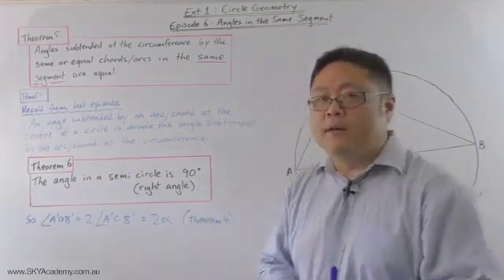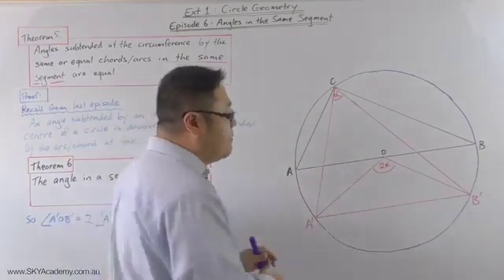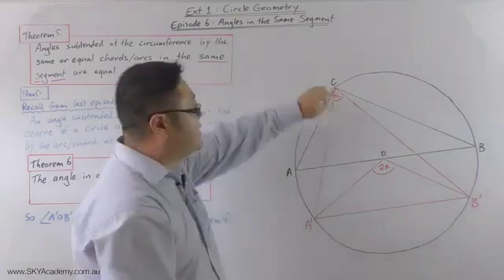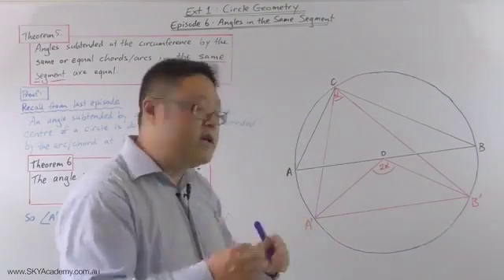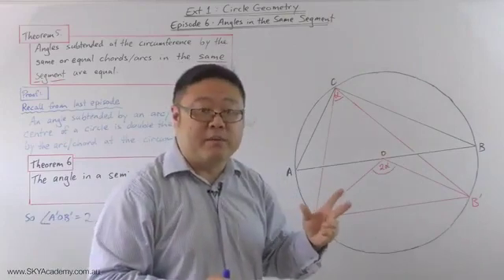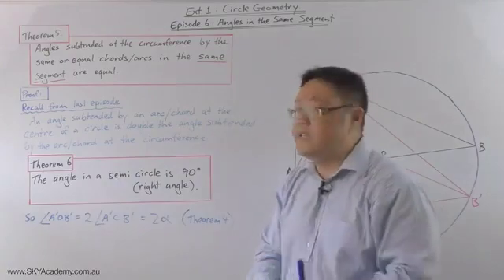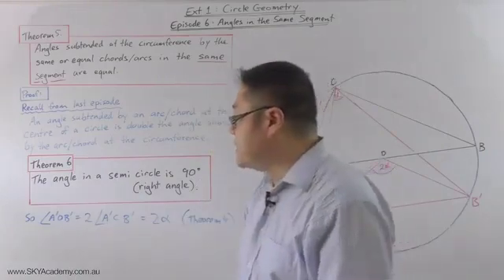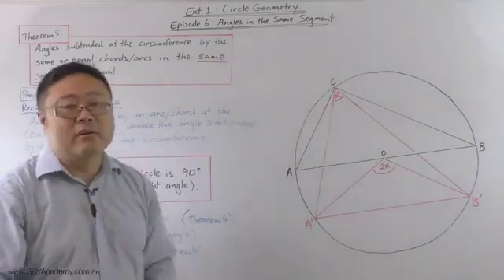Circle Geometry Angles in a Semicircle Sky Academy